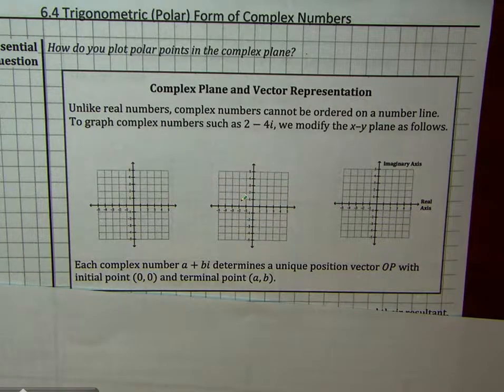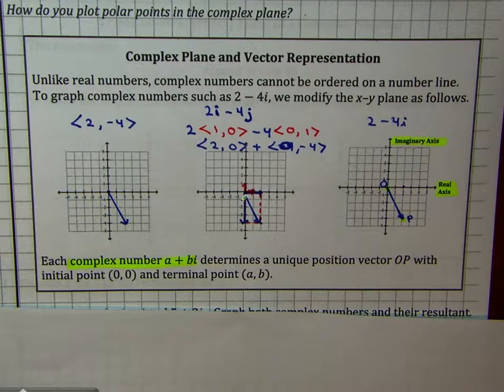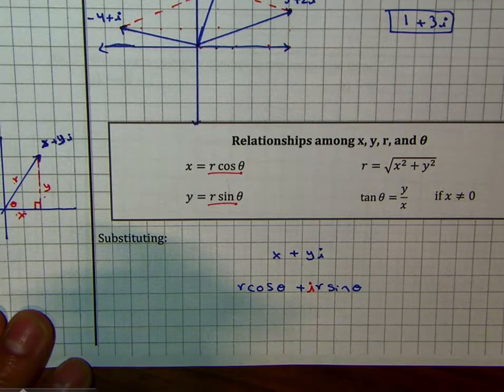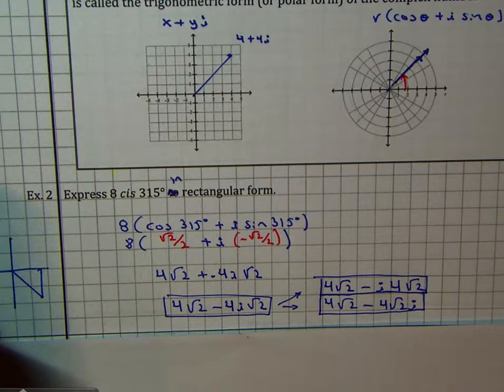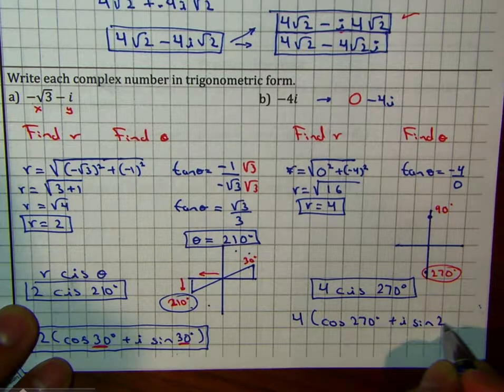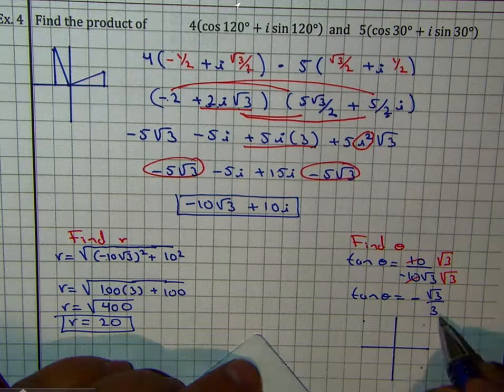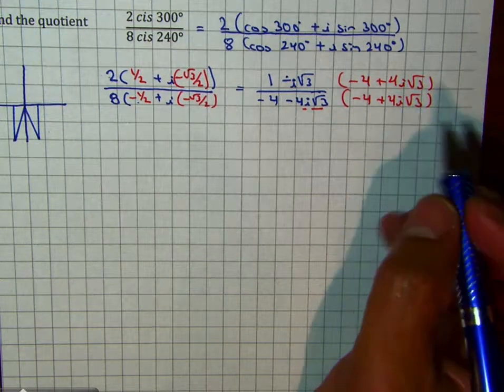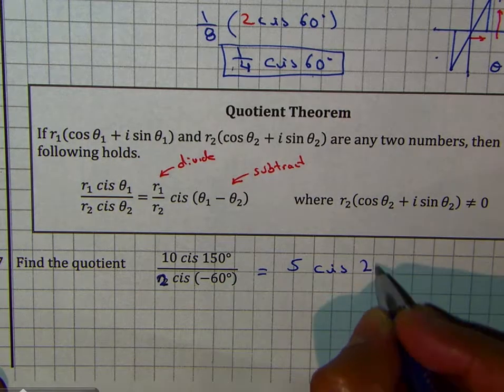PreCalc 11.4 Trigonometric Form of Complex Numbers